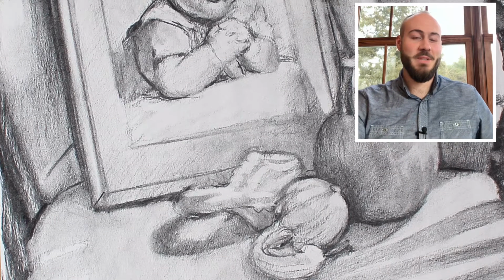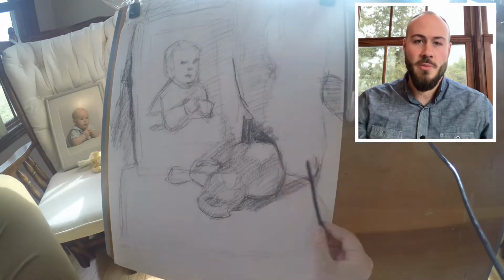Baby and gourds - Daily Drawing 30/365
1.5hours live observation
Vine charcoal, 18x24” newsprint